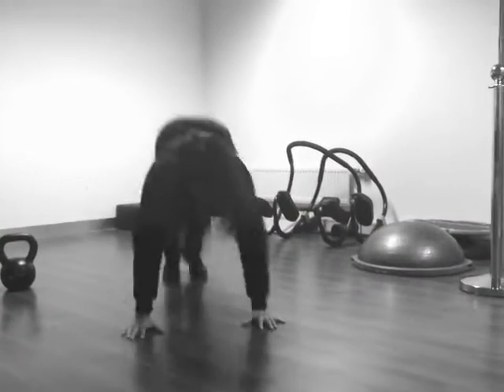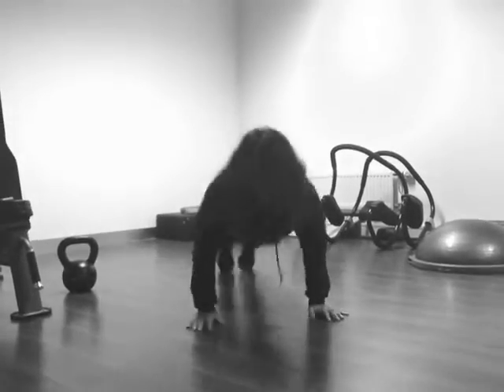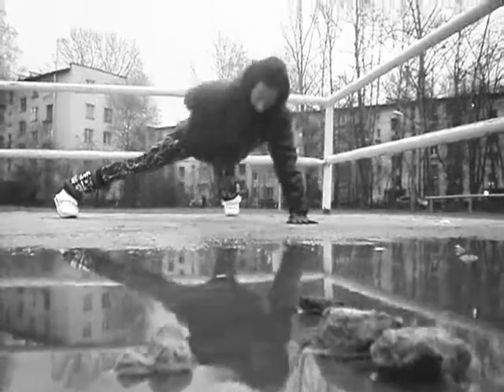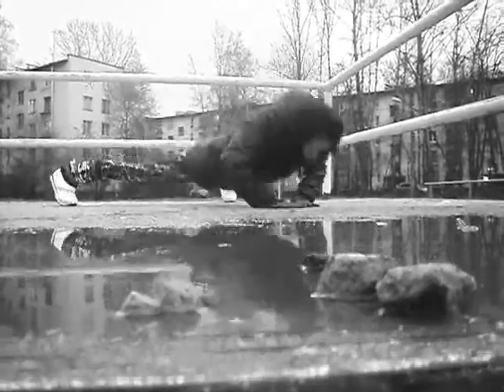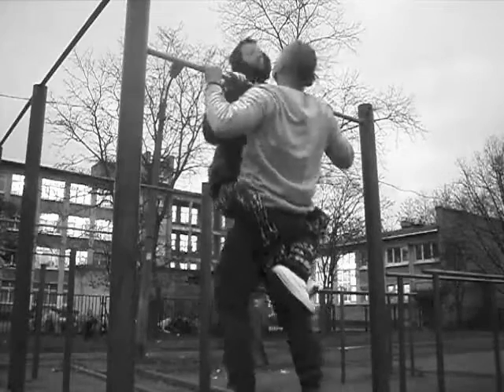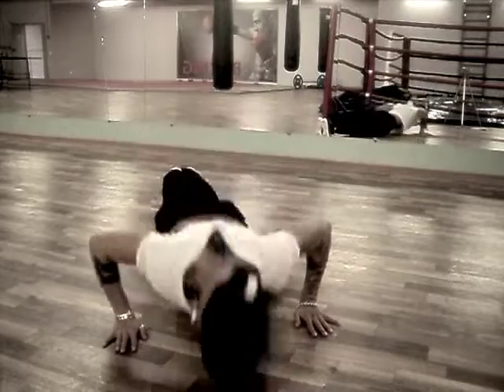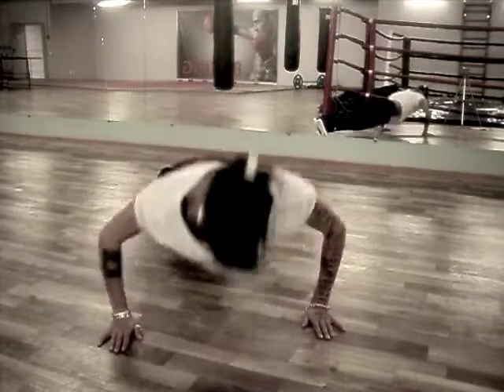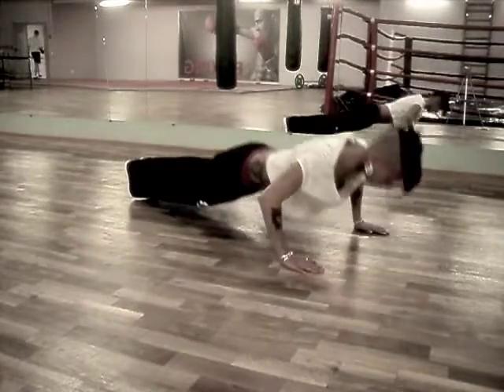BarSisters-ONLINE 7 beginners PUSH UPS TOUCHING OPPOSITE SHOULDER MAX REPS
Thank you for joining female street workout online-competition!
We wish every beautiful and strong female athlete (and also the couples) all the best!
Challenge № 7 starts 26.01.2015 and ends 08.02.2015 at 0:00 a.m.
You should post your video during this time (not later than at 0:00 a.m. 26-th of January) in youtube using the correct name, description and hashtags so that judges can find it. You can also post your video in the group

 Beginners:
NAME OF THE VIDEO:
BarSisters-ONLINE 7 beginners Name Country
DESCRIPTION:
(link to your facebook account)